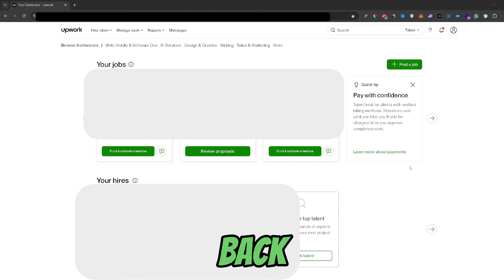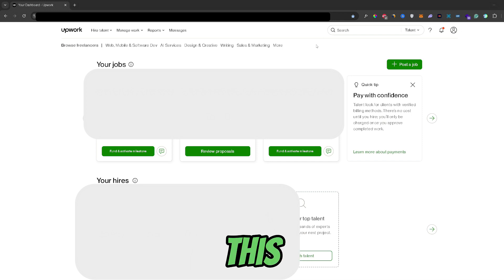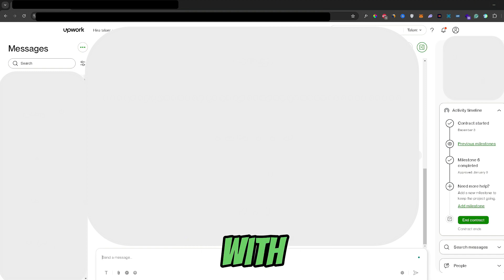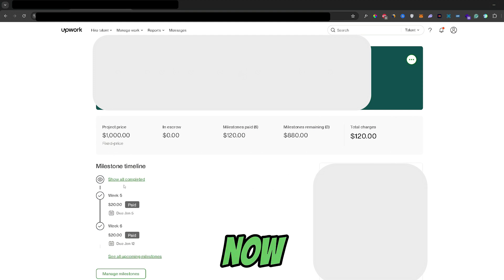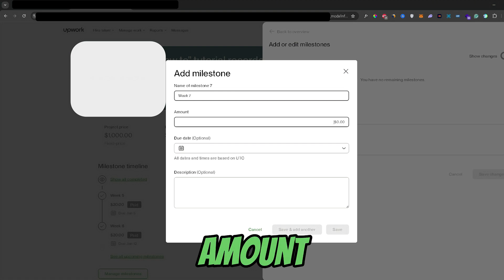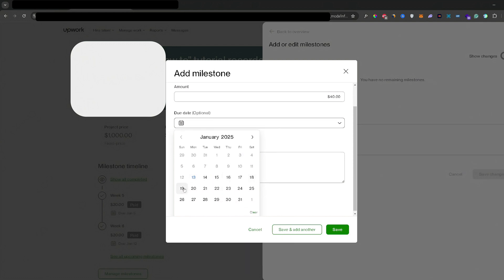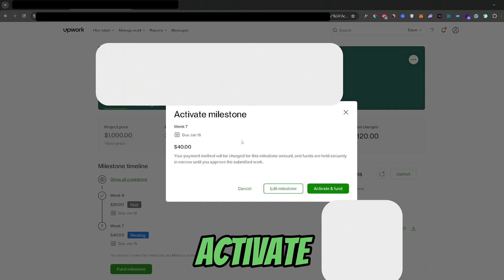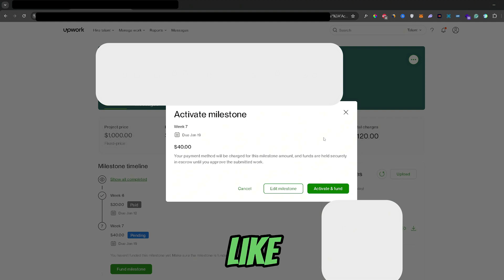How To Add A Milestone On UpWork- Quick Tutorial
How do I add a milestone to an existing contract on upwork? In this video tutorial, I’ll show you how to create a milestone on UpWork. Enjoy!